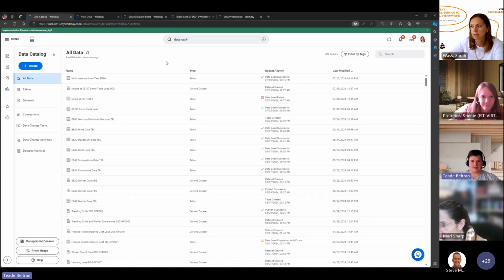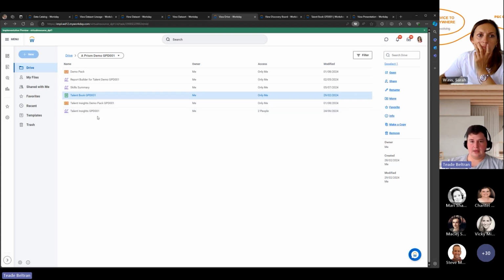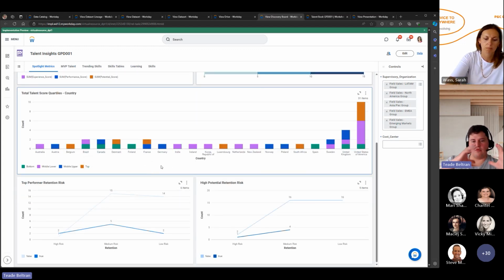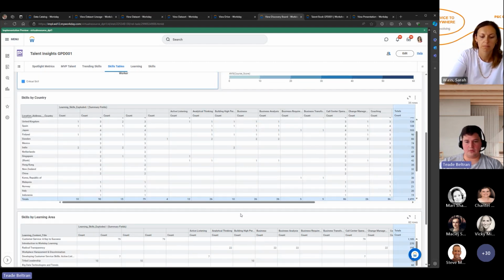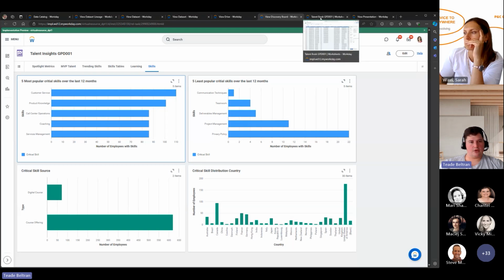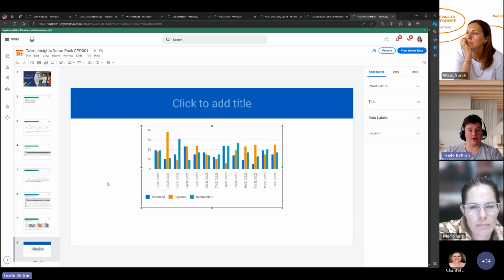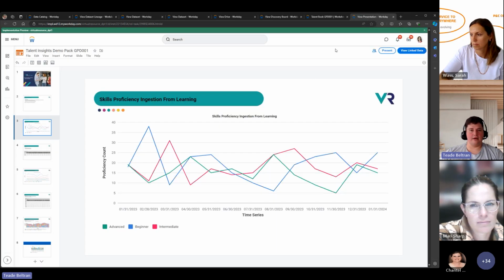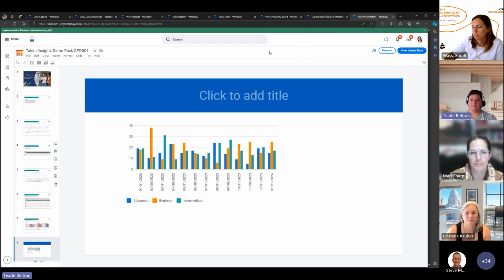VR Brown Bag Session - Workday Analytics Showcase